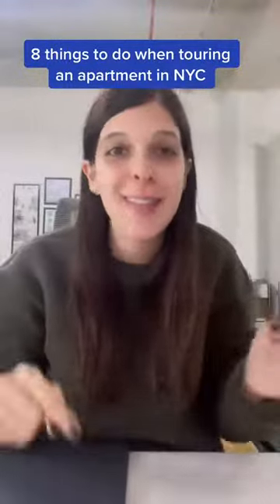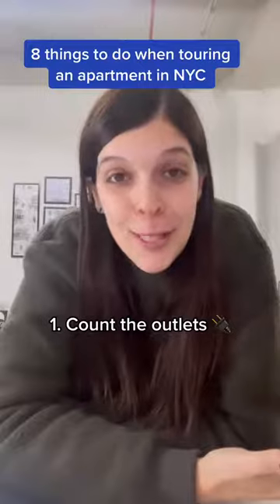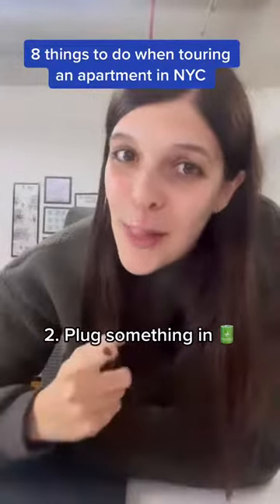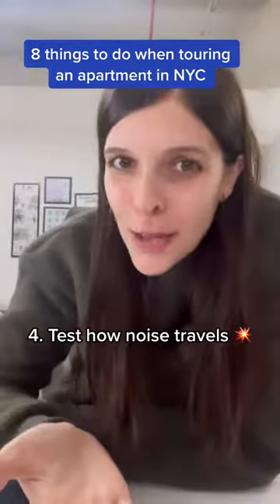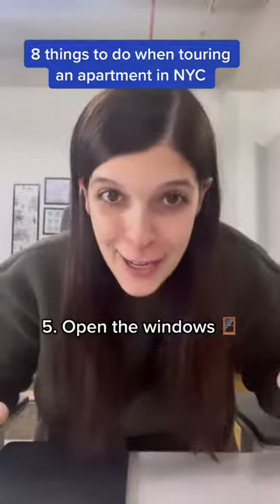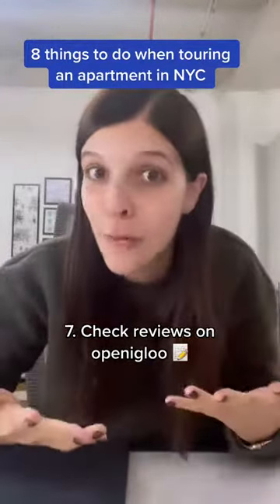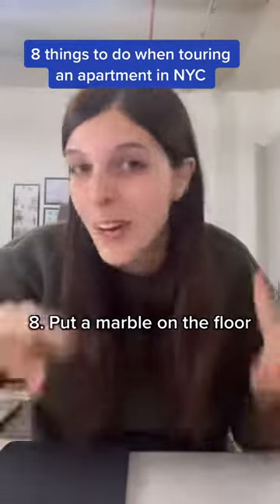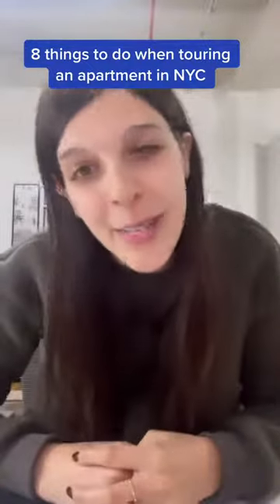8 things to do when touring NYC apartments